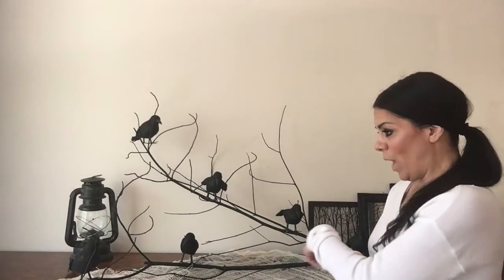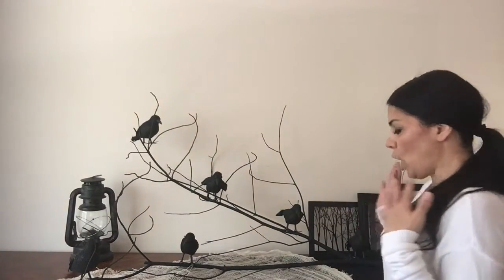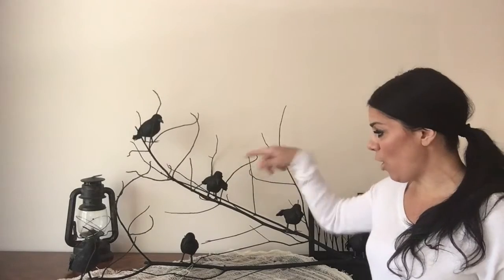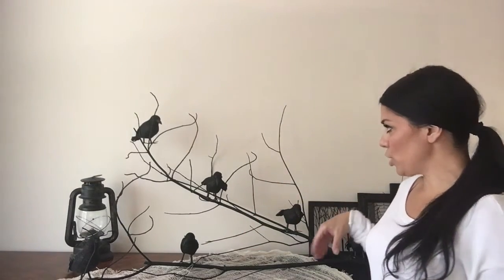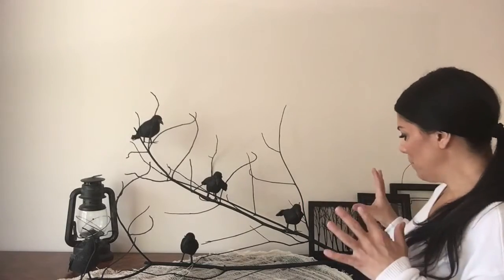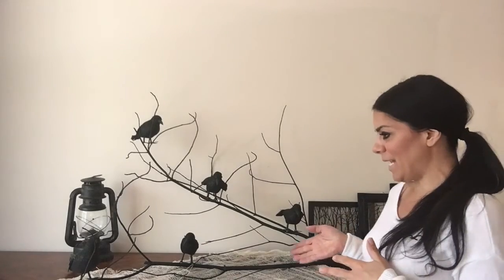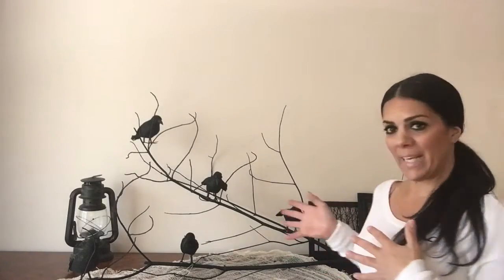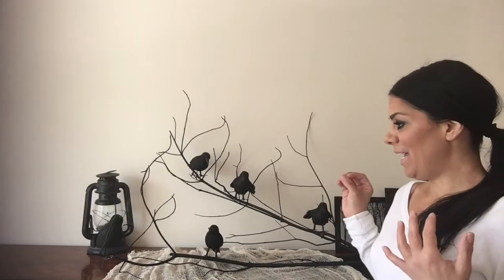DIY HALLOWEEN BRANCH DECOR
Todays video is a DIY I did for my Halloween decor, I got a branch from my tree and decorated it. I hope you like it!